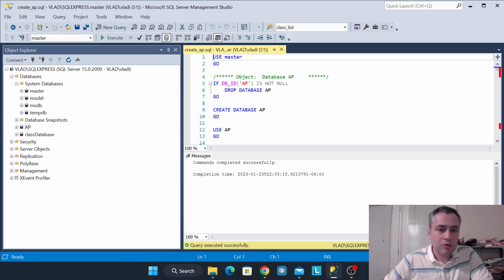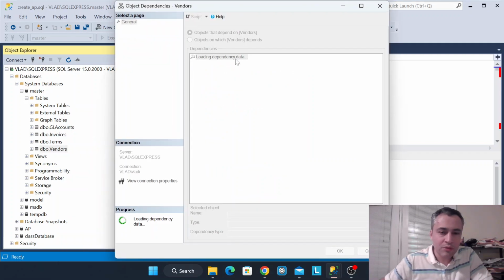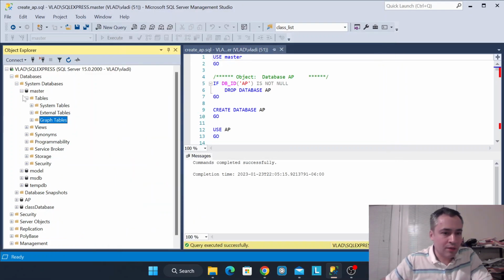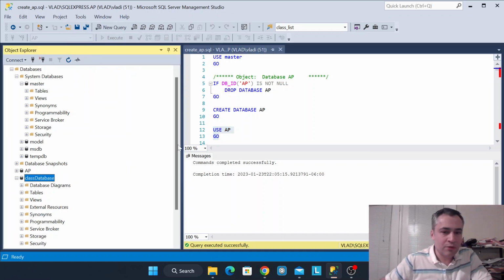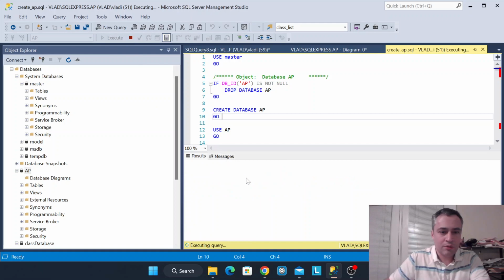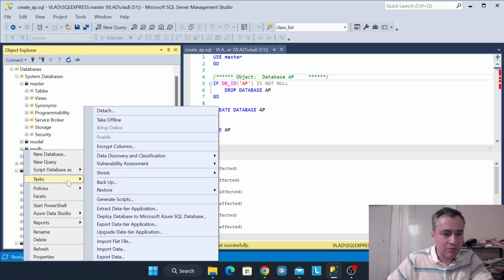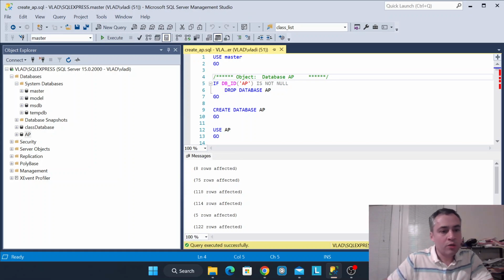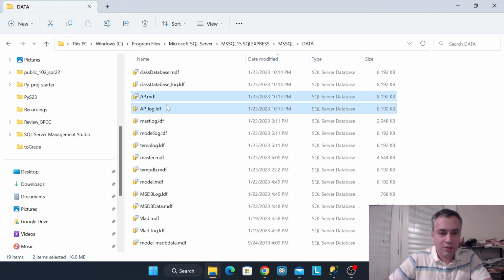Some Error Handling in SQL Server